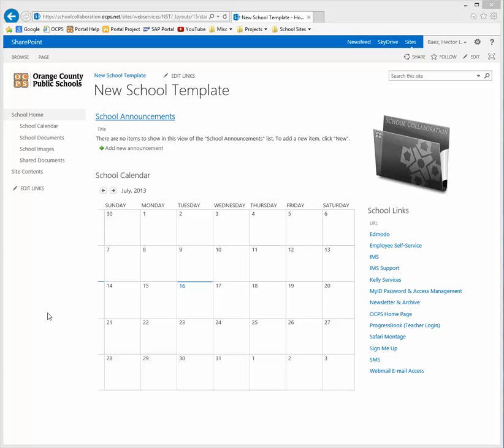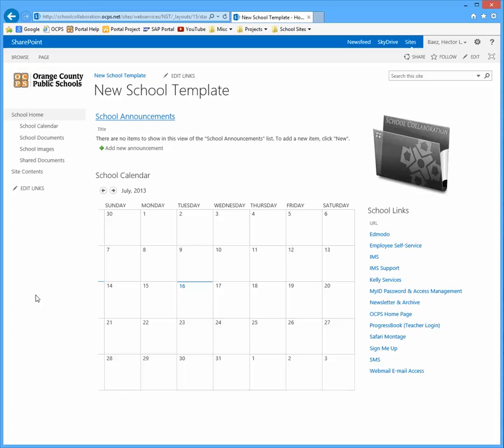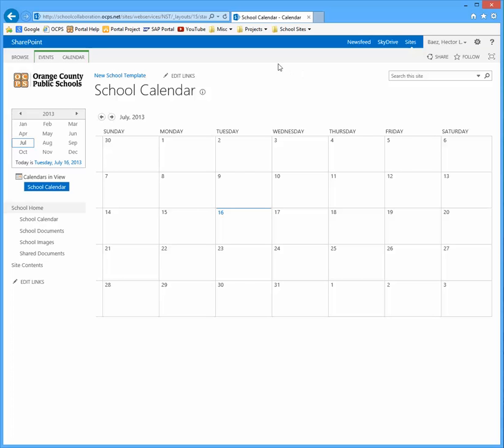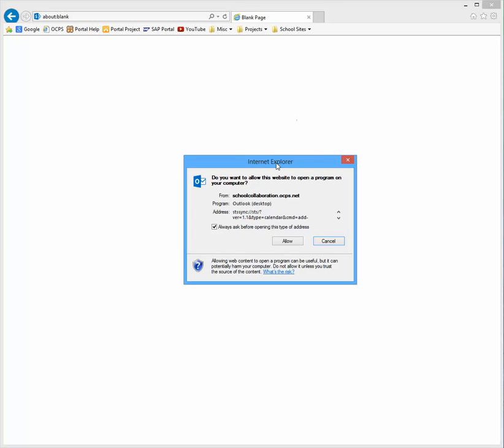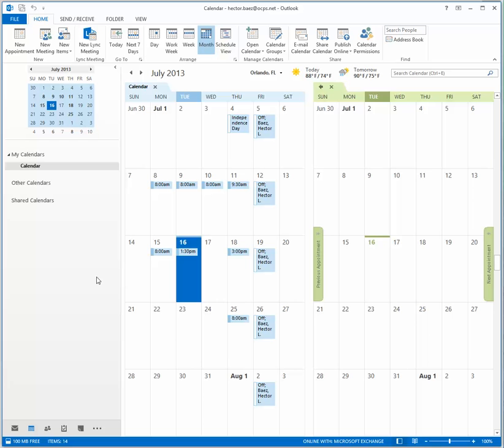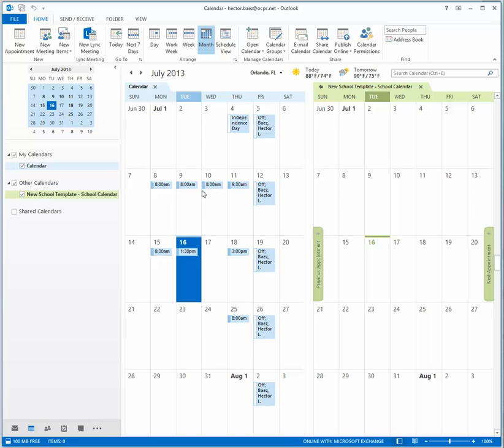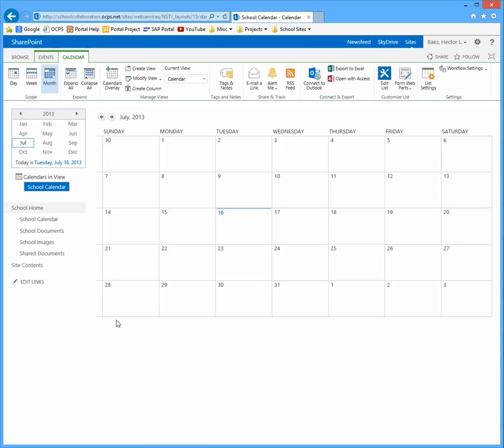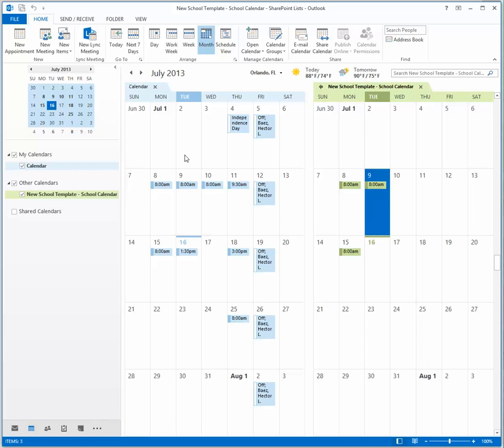SharePoint - Connect the calendar to Outlook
This video shows how to connect the calendar from SharePoint to Outlook.